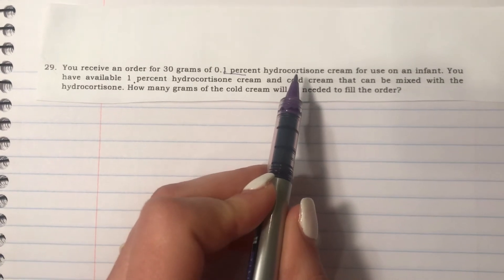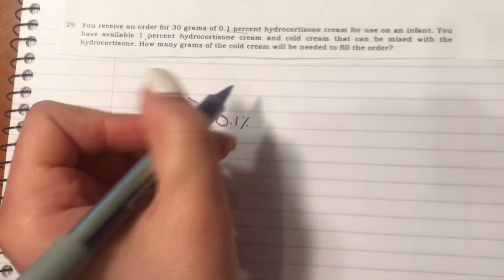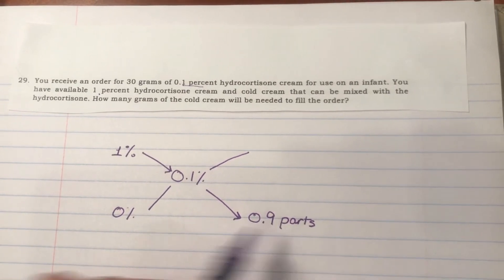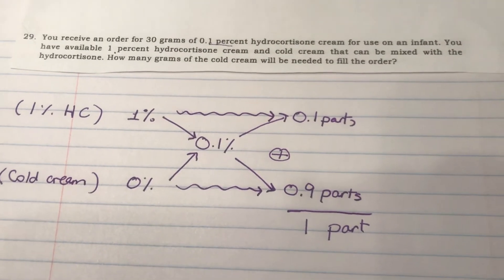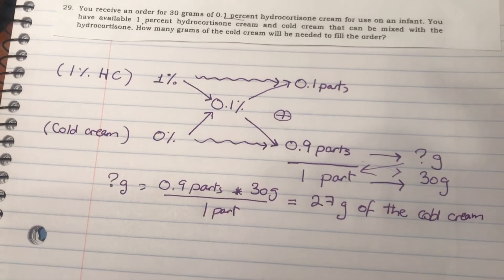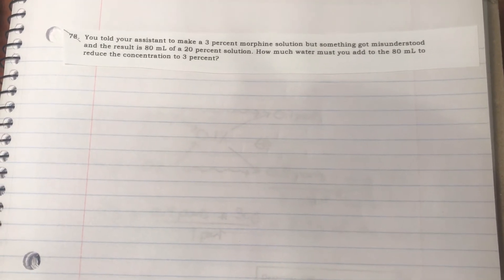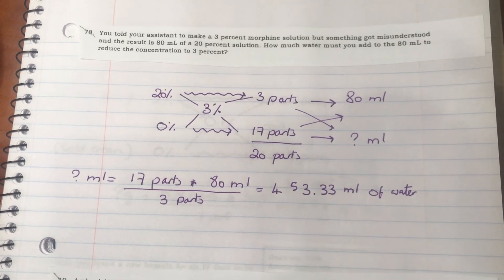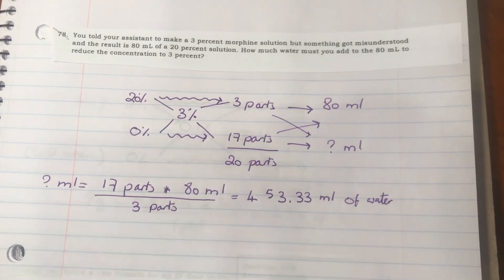How To Solve Alligation Problems (NAPLEX/FPGEE) Part 1/2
A detailed explanation of how to solve Alligation problems, step-by-step. Alligation questions can be one of the easiest calculation problems you get on the exam as long as you follow the correct steps.